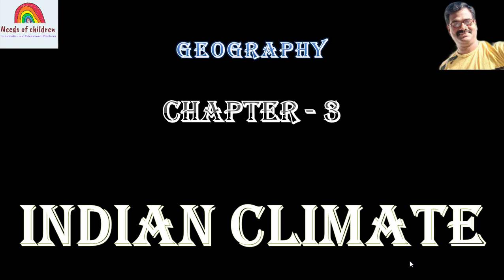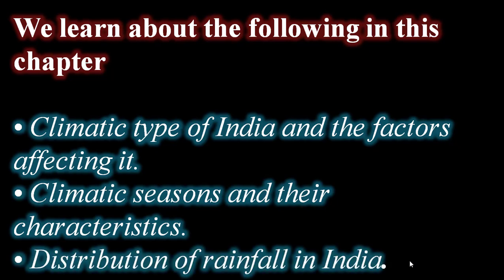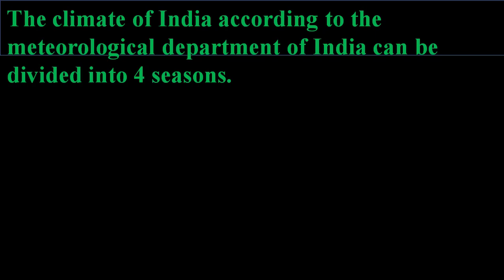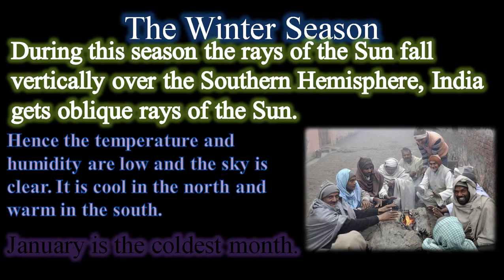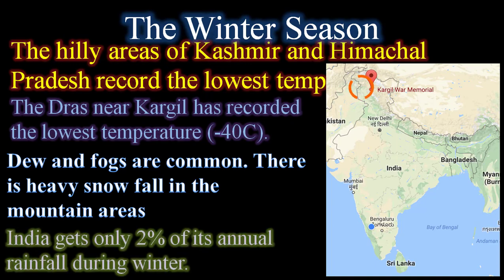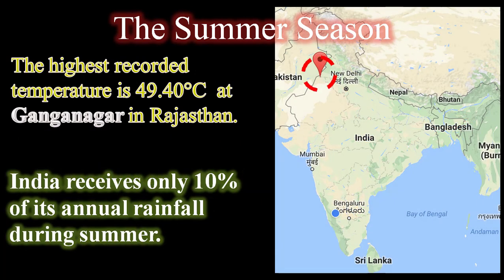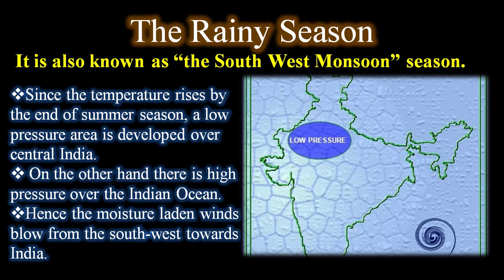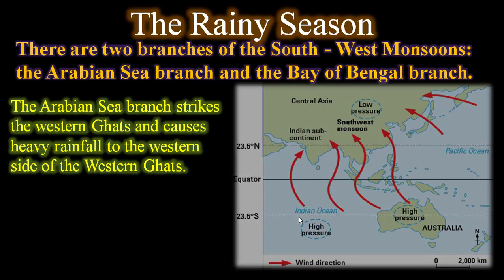Tenth Std GEOGRAPHY UNIT:3- INDIA -CLIMATE-SSLC-10th Std-Karnataka State Board-English Medium-Social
This video covers the topic about Karnataka State Board, 10 th STD (SSLC), Social Science, English Medium, Geography, Unit-3, INDIAN CLIMATE,
Climate Type : India has ‘Tropical Monsoon’ type of climate. This is
because a greater part of India lies in the tropical zone and its climate is
greater influenced by the monsoon winds.
The main factors which influence on the climate of India are location,
water bodies, relief features and monsoon winds. So, the climate of India
varies from one region to another and from season to season.
Climatic Seasons : The climate of India according to the meteorological
department of India can be divided into 4 seasons.
1. The Winter Season (December to February)
2. The Summer Season (March to May)
3. The Rainy Season (June to Mid September)
4. The Retreating Monsoon Season (Mid September to November)
1. The Winter Season : During this season the rays of the Sun fall
vertically over the Southern Hemisphere, India gets oblique rays of the Sun.
Hence the temperature and humidity are low and the sky is clear. It is cool
in the north and warm in the south. January is the coldest month. The hilly
areas of Kashmir and Himachal Pradesh record the lowest temperature.
The Dras near Kargil has recorded the lowest temperature (-40C). Dew and
fogs are common. There is heavy snow fall in the mountain areas. India
gets only 2% of its annual rainfall during winter.
2. The Summer Season : During this season the Sun’s rays fall
vertically over the Northern Hemisphere. Hence the temperature is high
in India. It is hot, dry and sultry. The highest recorded temperature is
49.40C at Ganganagar in Rajasthan. Convectional rain occurs locally
in some parts of the country. It is known as ‘Andhis’ in Uttar Pradesh,
‘Kalabaisakhis’ in the West Bengal. ‘Mango showers’ in Kerala as it help
the mango crop and coffee blossom in Karnataka as it is beneficial to the
coffee crop. India receives only 10% of its annual rainfall during summer.
3. The Rainy Season : It is also known as “the South West Monsoon”
season. Since the temperature rises by the end of summer season, a low
pressure area is developed over central India. On the other hand there
is high pressure over the Indian Ocean. Hence the moisture laden winds
blow from the south-west towards India. They bring rainfall to different
parts of the country. About 75% of the rainfall causes during this season.
4. The Retreating Monsoon Season : In early October due to decrease
of temperature low pressure area is gradually replaced by high pressure
over the land mass. A low pressure area is developed over the Bay of
Bengal. As a result the south west monsoon starts to retreating and it
blowing from North - East. Hence this season is also known as ‘North-East
Monsoon Season’. It is a season of unsettled weather conditions. India
receives only 13% of its annual rainfall during this season. The coast of
TamilNadu, Andhra Pradesh and Odisha get rainfall during this season.
Tropical cyclones frequently occur in the Bay of Bengal during this
season and cause some damage along east coast.
Distribution of Rainfall : On the basis of the amount of rainfall India
can be divided into 3 broad zones.
i) Areas with low rainfall
(less than 50cm)
ii) Areas with medium
rainfall (50-100 cms) :
iii) Areas with heavy rainfall (100-250 cm) :